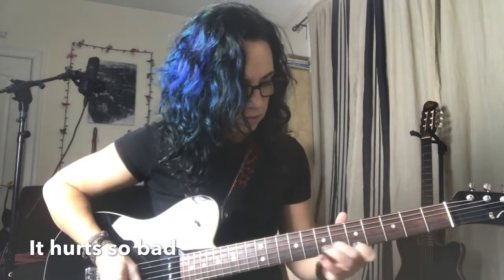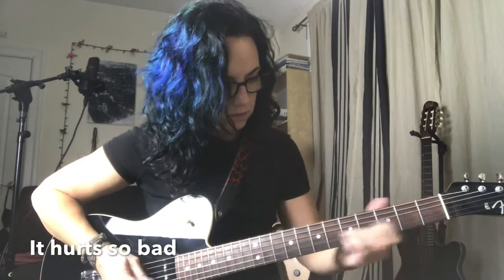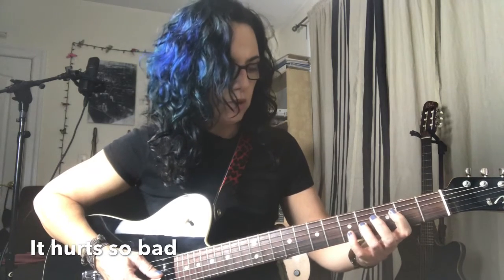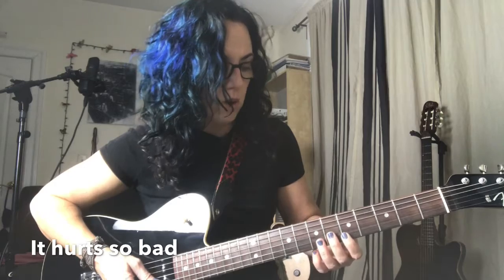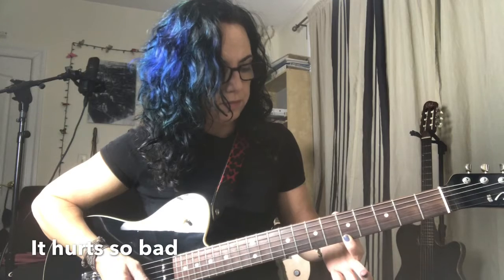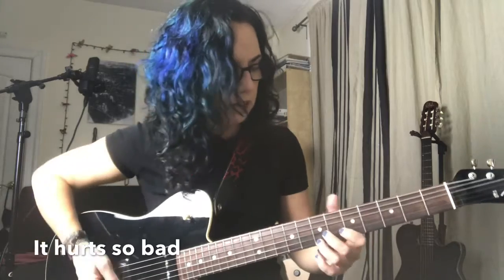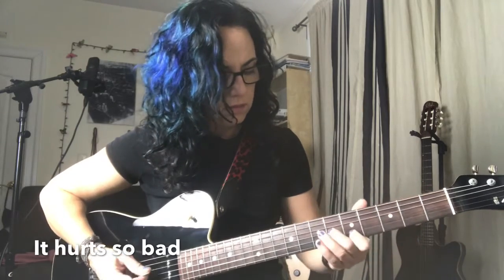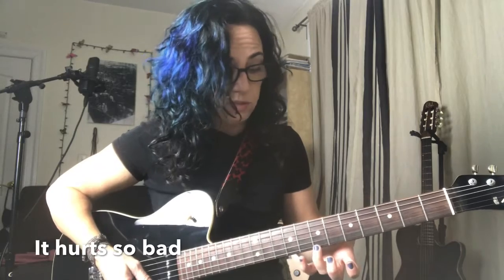It hurts so bad